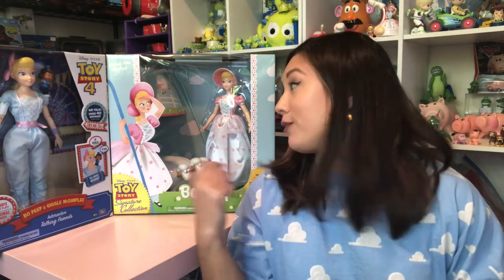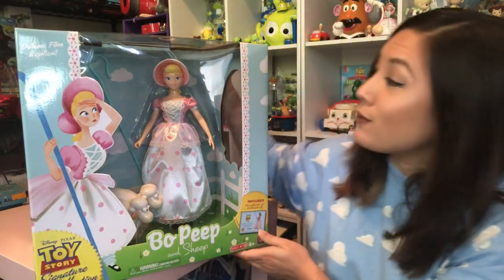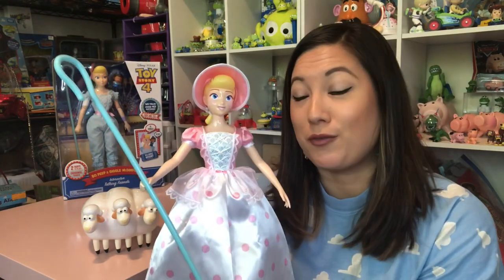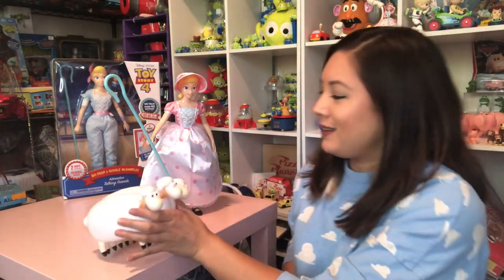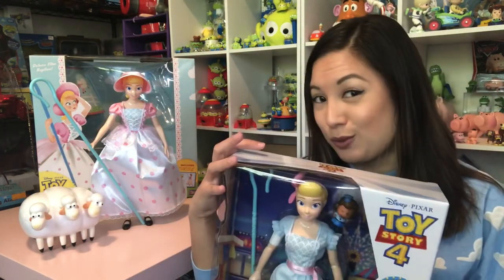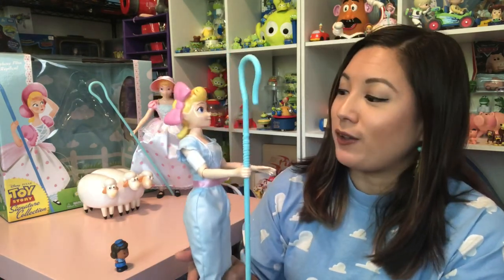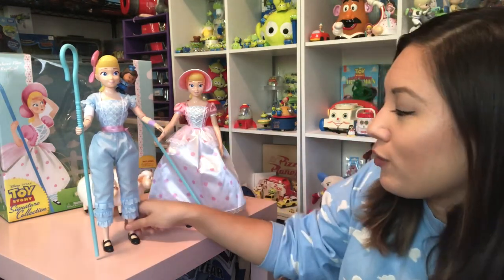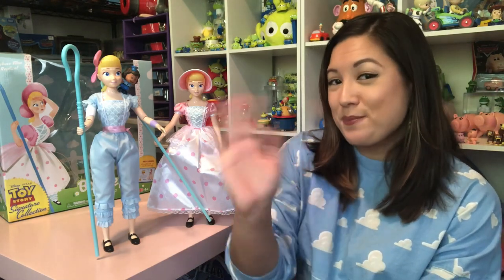Bo Peep Unboxing - Toy Story Signature Collection & Interactive Talking Friends!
I unbox my two favorite new Bo Peep figures! The Toy Story Signature Collection and Interactive Talking Friends doll with Officer Giggle McDimples!